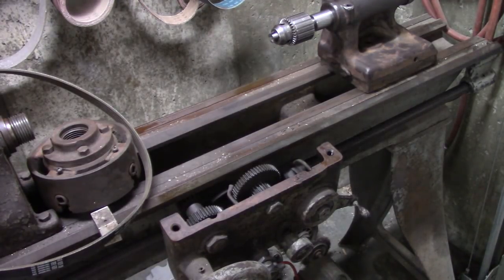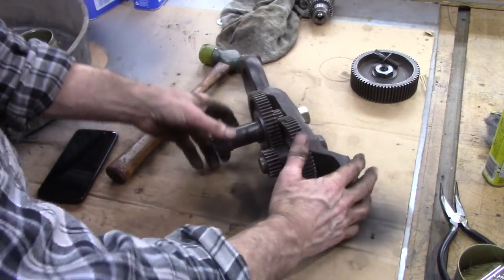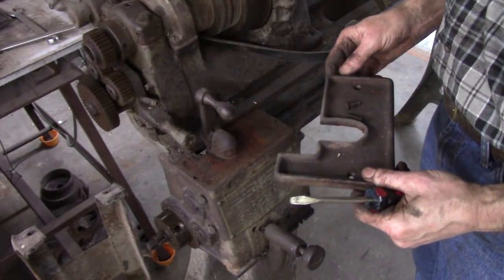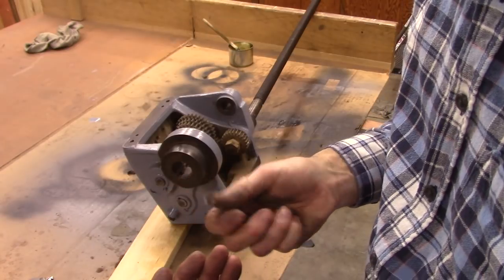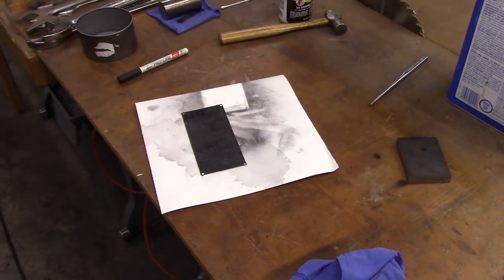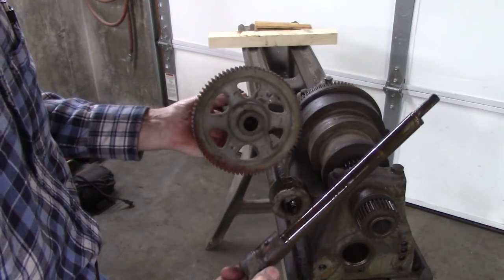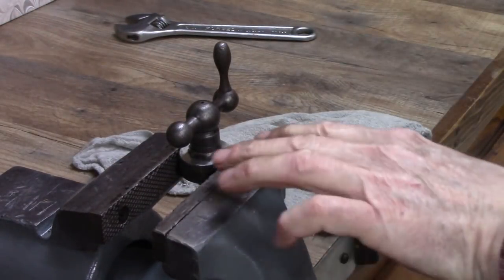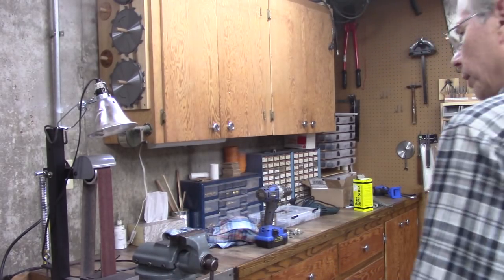South Bend 11-inch Lathe Rebuild - Part-2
This is Part-2 of the 1931 South Bend 11-inch lathe #84-A restoration. Part-1 covered making a spindle and lead screw for the the tail stock which was missing when the lathe was purchased. I dig deep into every part of this lathe in THIS VIDEO.  LOTS of cleaning and painting to be done. Part-3 COMING SOON! (assembling)  Part-4 will be building a drive system and then we will take for a spin!  And a happy dance will surely follow!